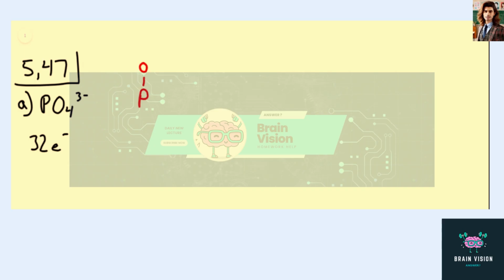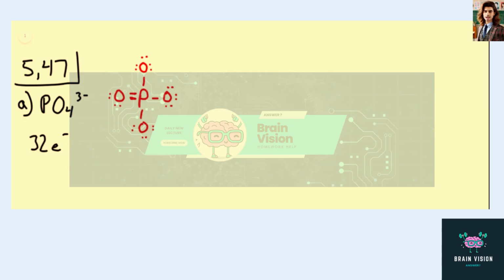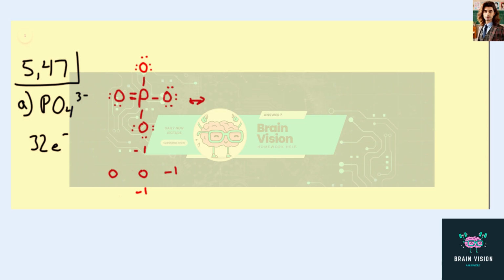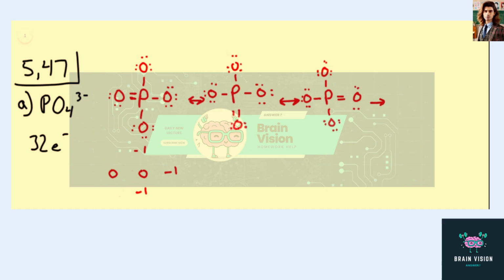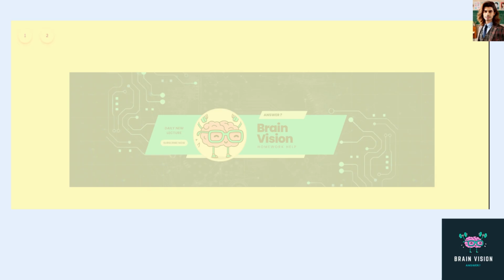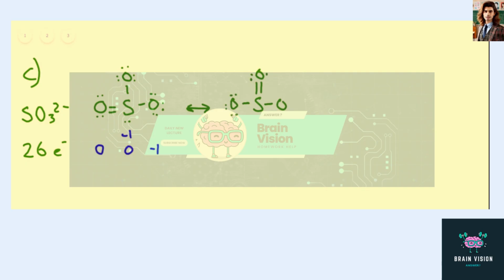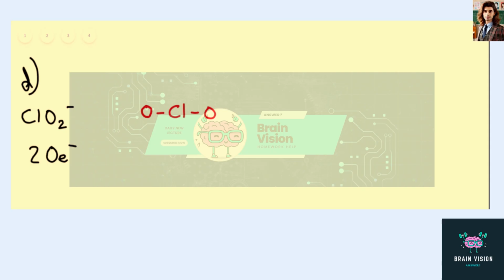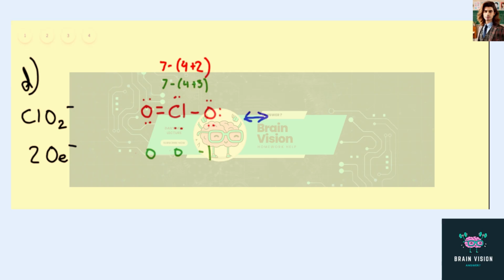Write the Lewis structure for each ion Include resonance structures if necessary and assign formal